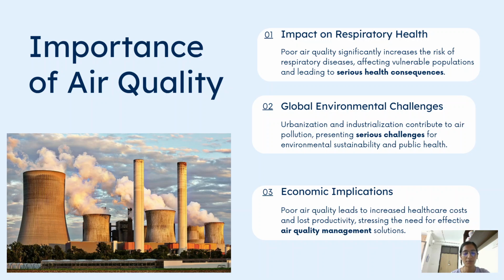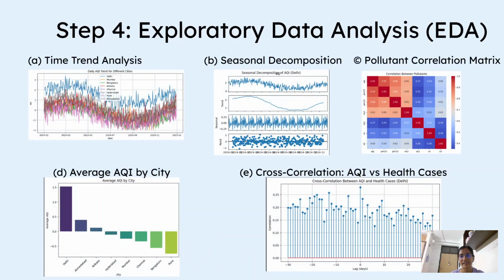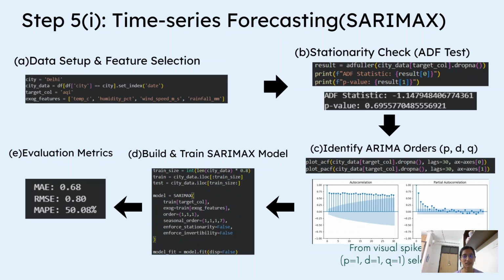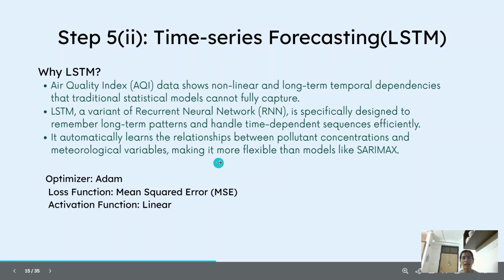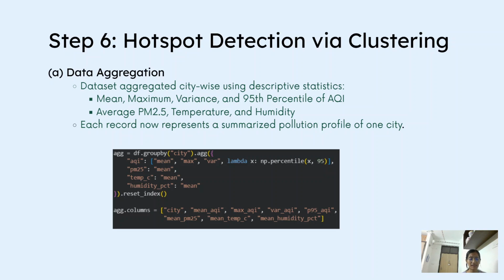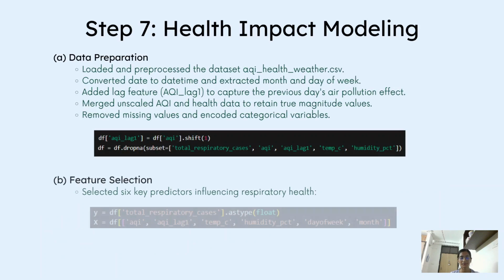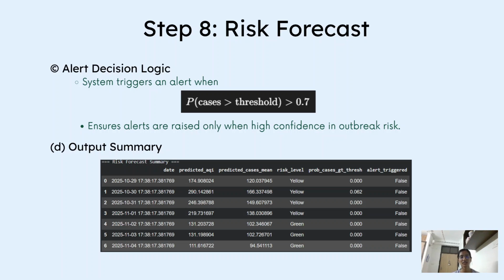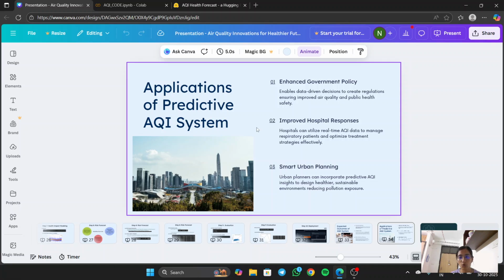AIR Quality Index Forecasting And Health Risk Analysis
KANCHAN